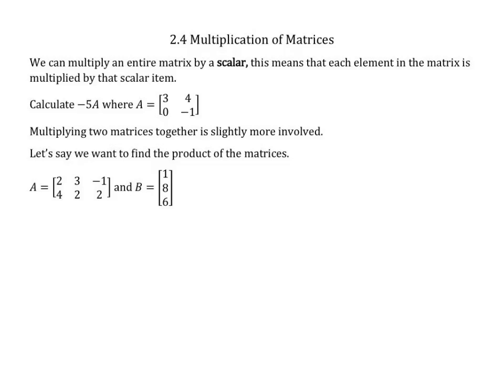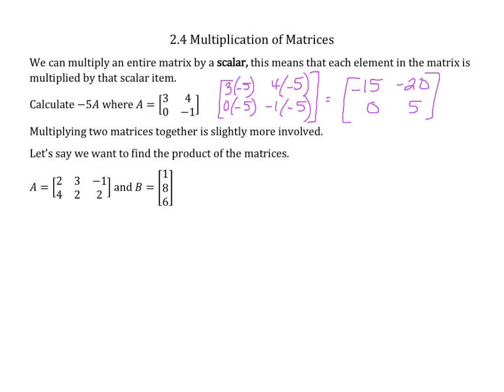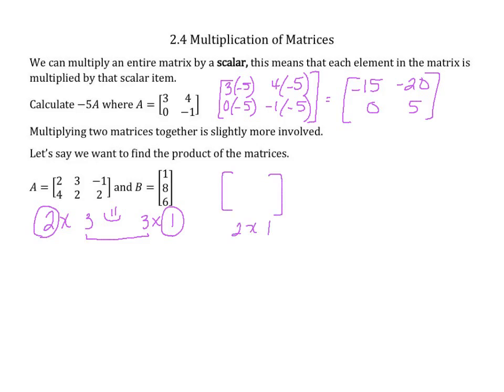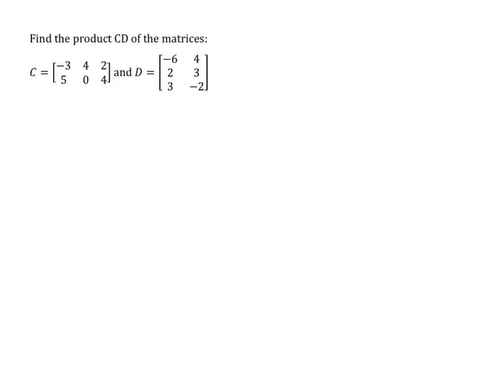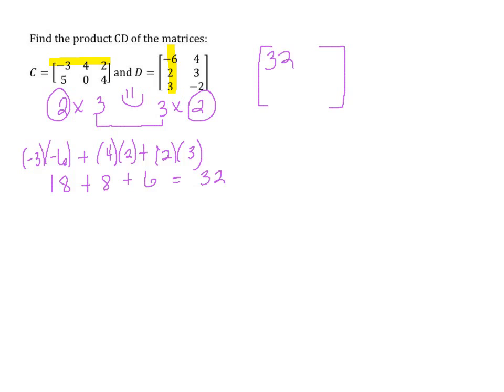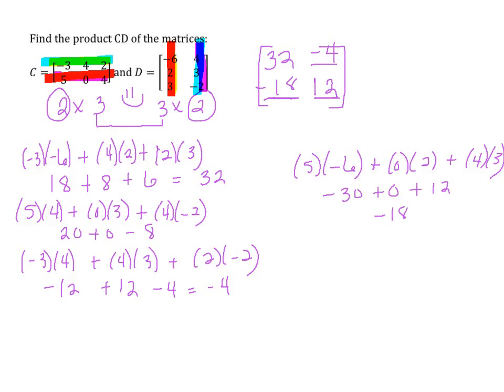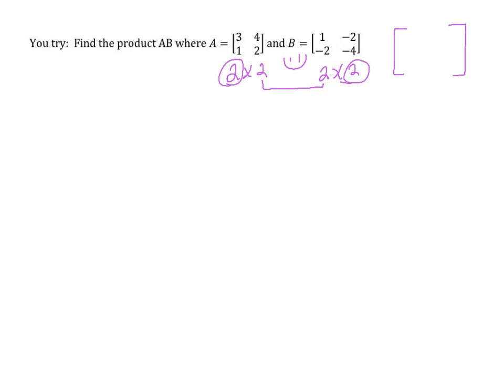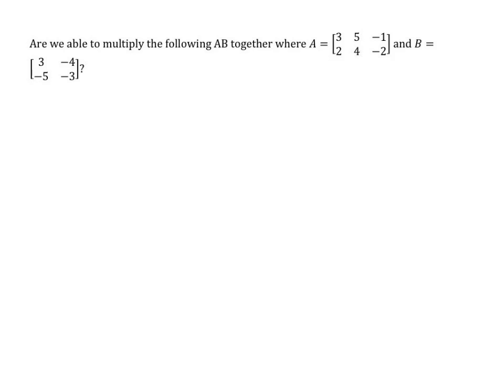Finite Math - Section 2.4